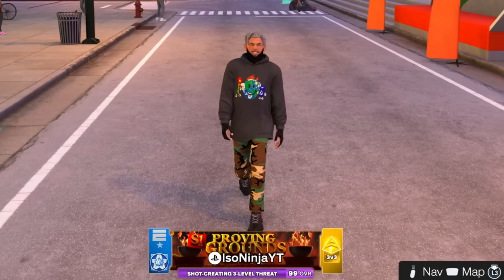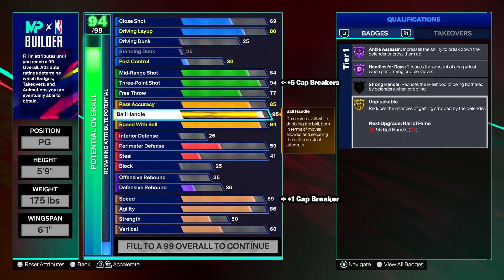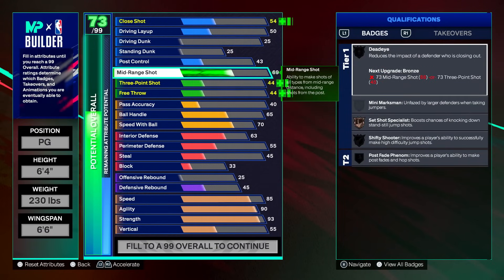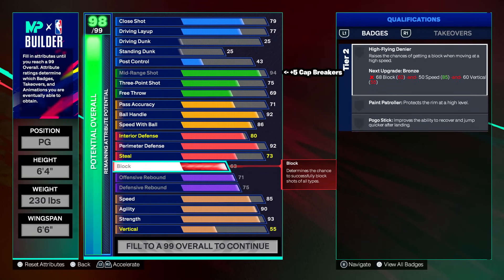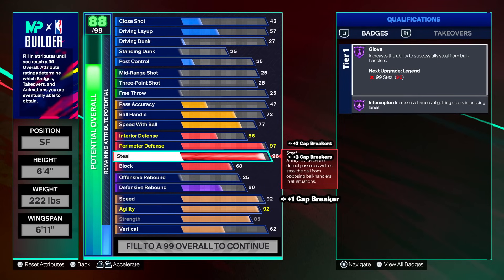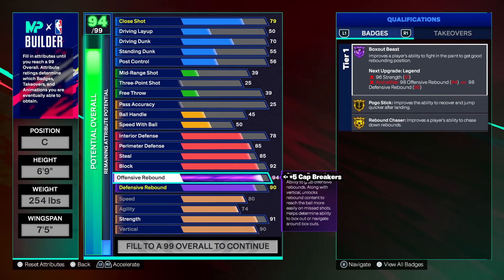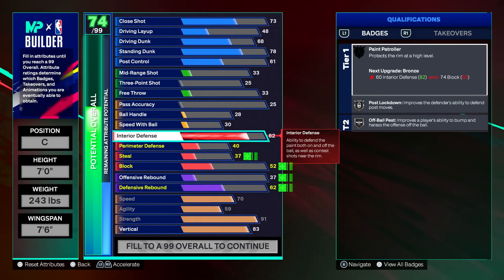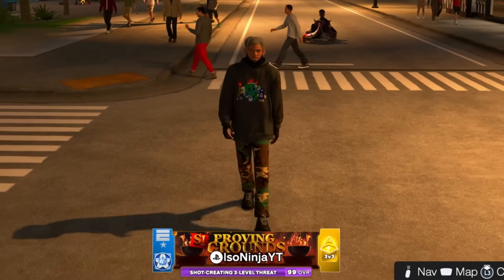TOP 5 BEST BUILDS in NBA 2K25! MOST OVERPOWERED BUILDS FOR ALL POSITIONS + GAMEMODES (SEASON 3)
In today's video IsoNinja gives the Top 5 Best Builds in Season 3 of NBA 2K25! This includes point guards, shooting guards, small forwards, sharp shooters, inside centers, power forwards, footers, and much more! These builds should help the community boost their win percentage across many gamemodes! Which build will you make? *MUST WATCH*

Intro 00:00
5'7 PG (BEST 5'9) 00:34
6'4 PG (99 MIDDY) 08:47
6'4 LOCKDOWN (99 PERIM + 99 STEAL) 16:25
6'9 INSIDE CENTER (99 O BOARD) 22:46
7'0 FOOTER (ALL-AROUND GOAT) 28:22
Outro 33:05

Me